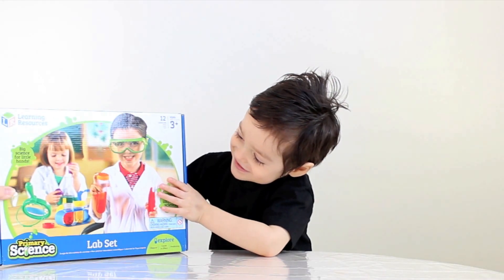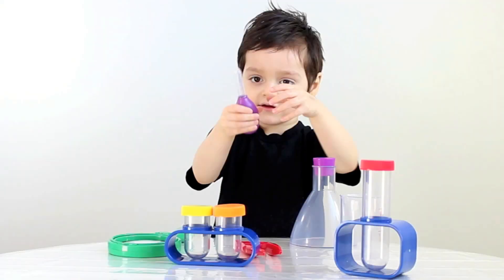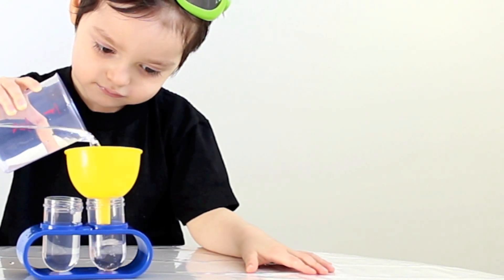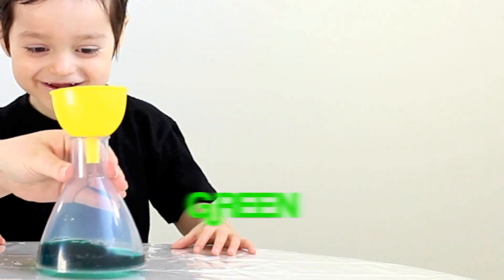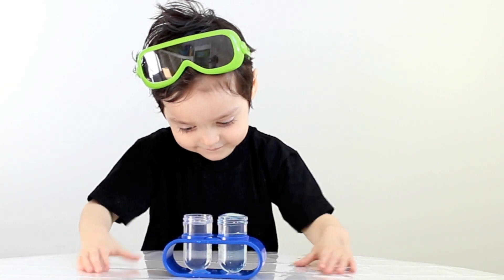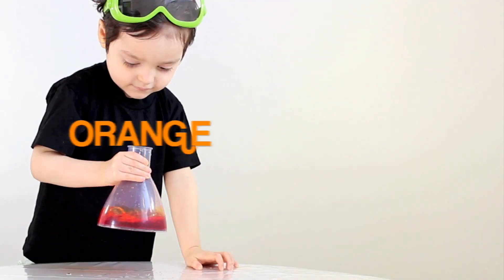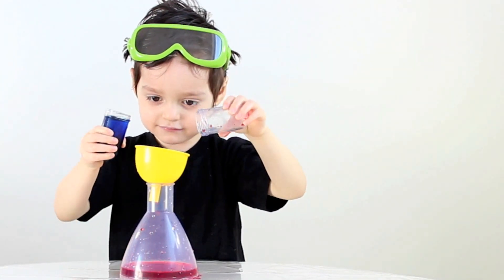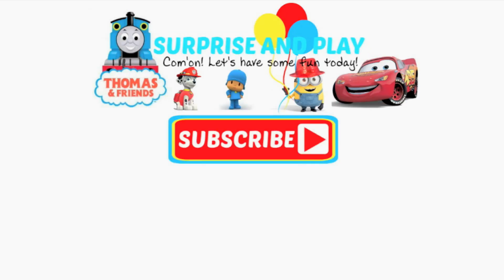Primary Science Lab Color Mixing Experiment for Kids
Primary Science Lab Color Mixing Experiment for Kids! Today, we're mixing colors with the Primary Science Lab set from Learning Resources! Watch and learn how to mix colors to make a new color! Learning Resources have fun educational toys! This lab set comes with cards suggesting different science experiments and with all the tools any little budding scientist might need! The Primary Science Lab Set includes 10 double sided activity cards, a beaker, a magnifying glass, a funnel, a eyedropper, a measuring cup, tweezers, safety googles, large test tube, and 2 small test tubes with stands. We have so much fun mixing primary colors (red, yellow and blue) to make new colors! Blue and yellow make green, yellow and red make orange, blue and red make purple! Mixing colors is so much fun! Join us for this fun science experiment!

Lightning McQueen and Mater put on winter tires and race on the Little People Race Track

Chocolate chip is a little boy with a big imagination and a unique view of the world! He loves playing with toys from Thomas and Friends, Disney Cars, Minions, Sesame Street, Play Doh and more. Why don't you join in on the fun?

Surprises, toys, and play! Our YouTube videos are all about having fun and using your imagination. Com'on! Let's have some fun today!

Toys in other languages: jouets, juegos, juguetes, brinquedos, giocattoli, spielwaren, spielsachen, leker, spielzeug, , speelgoed, leksaker, oyuncaklar, zabawki, bréagáin, ġugarelli, hračky, legetøj, 玩具,खिलौने, игрушки, đồ chơi, παιχνίδι, トイズ, іграшки, hračky, 장난감.